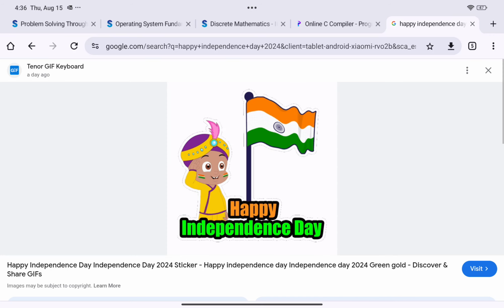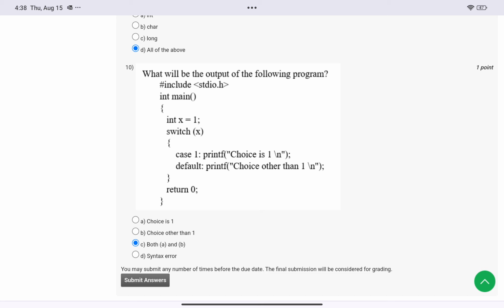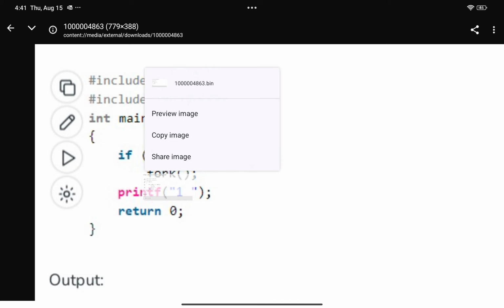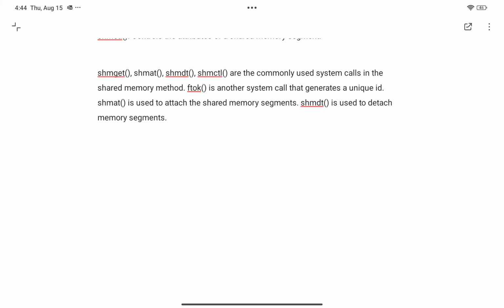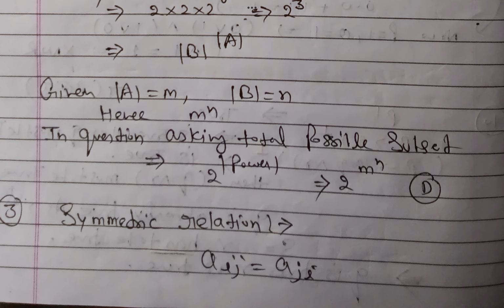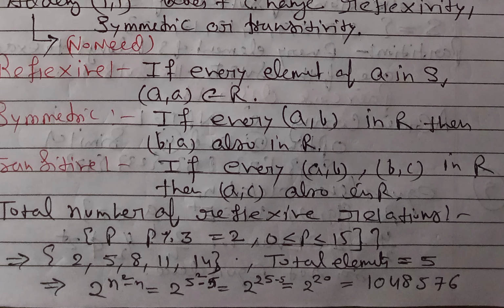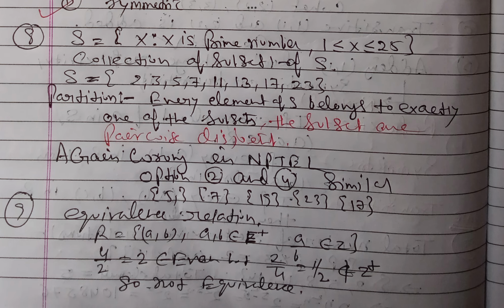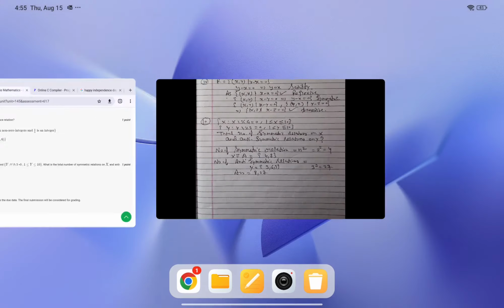programming solutions | NPTEL OS solution | Discrete maths solution | GATE COURSE FREE 2025